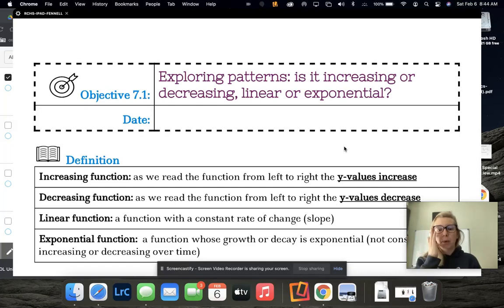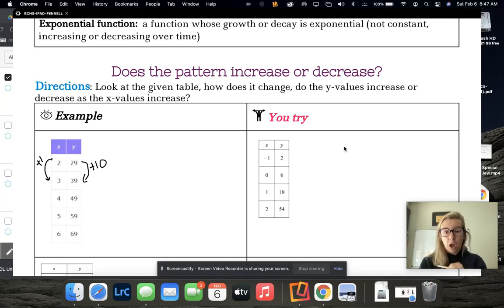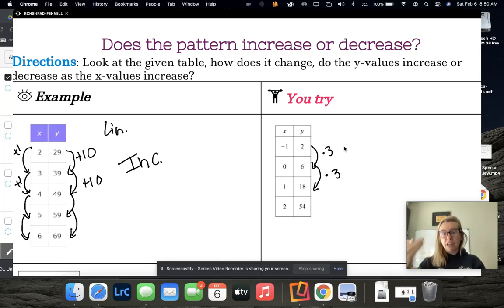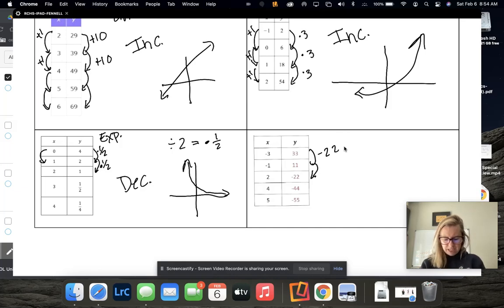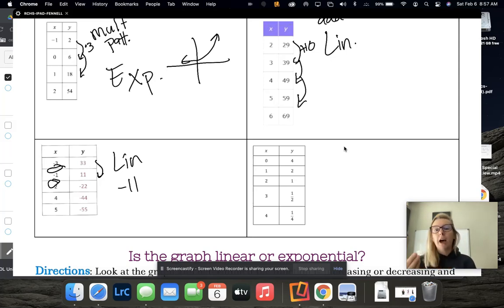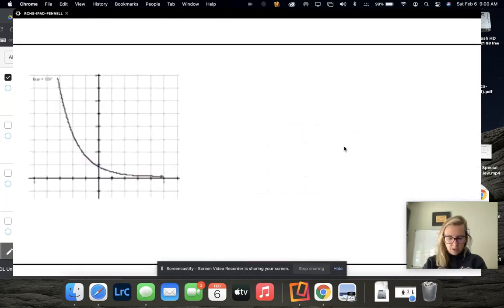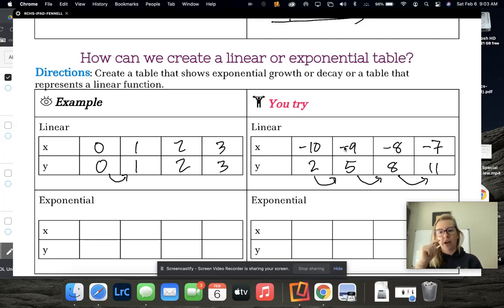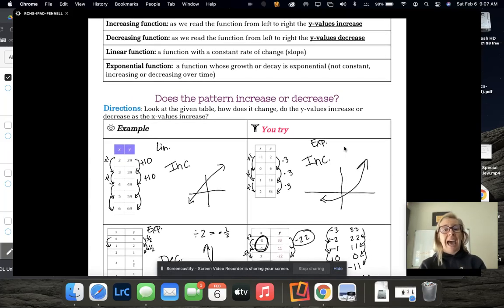M1 DL 7.1 Linear vs. Exponential patterns